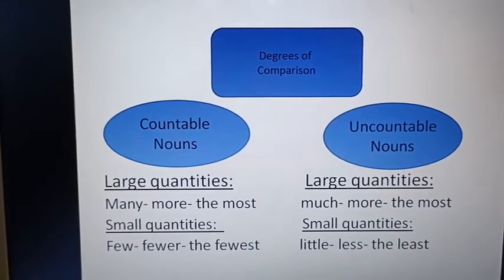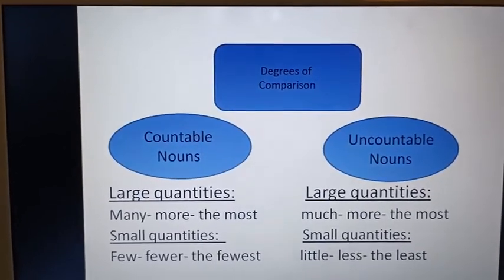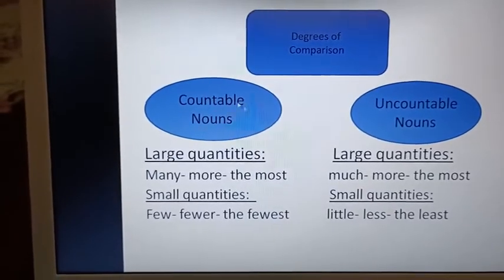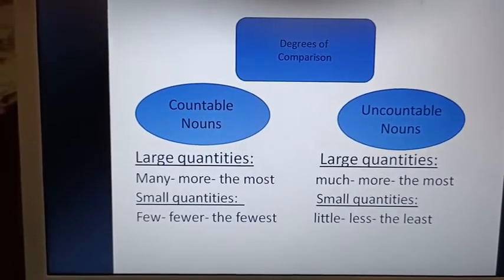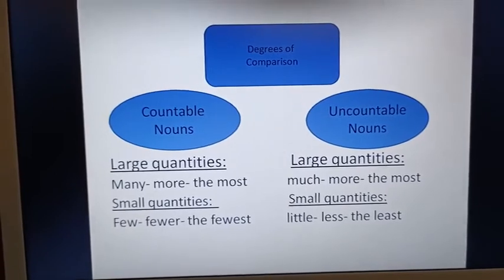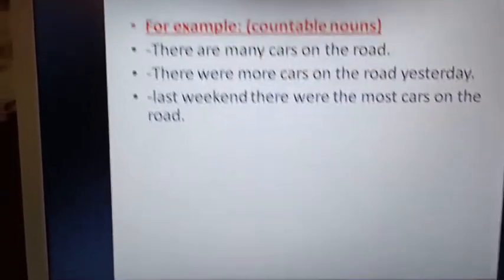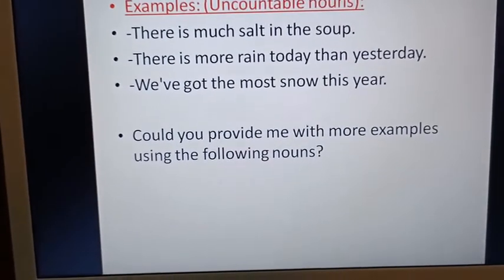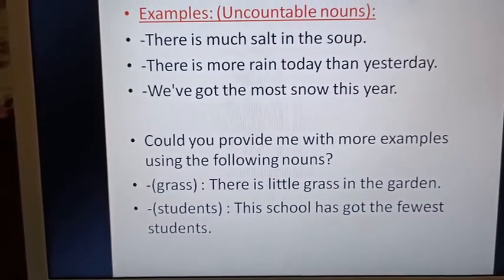English jr.5 gram unit 12 part1